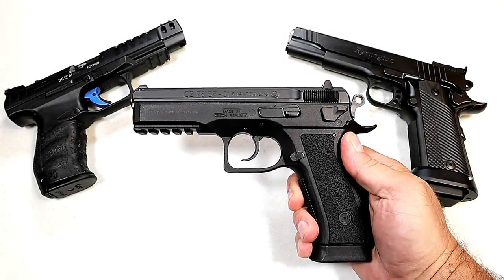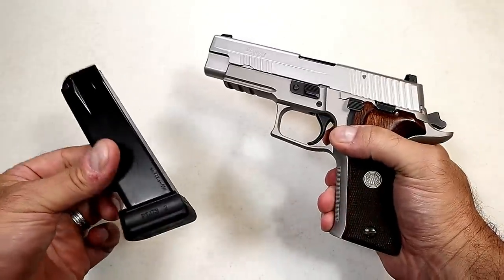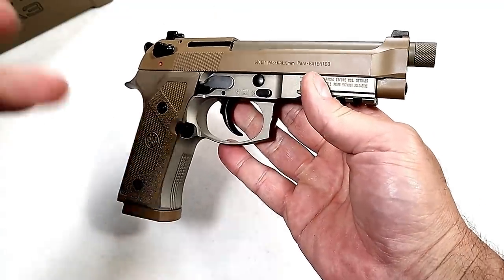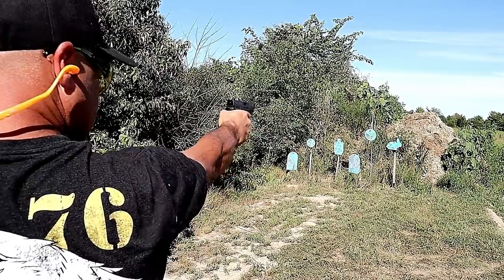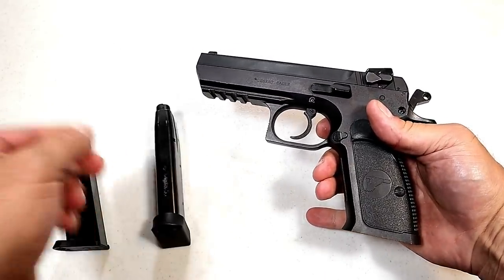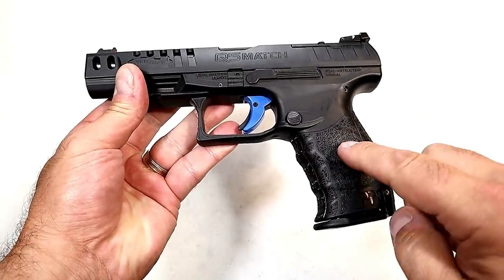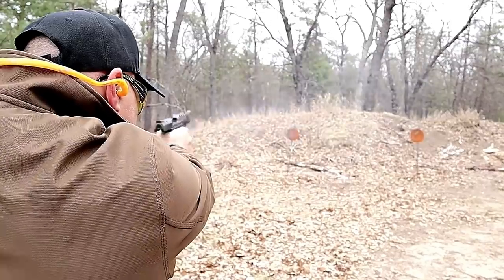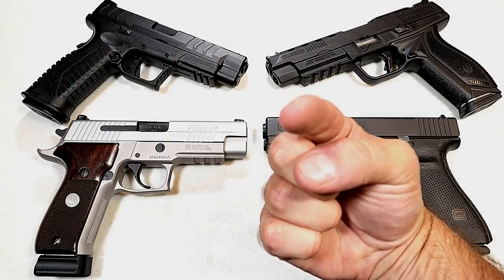BEST Full Size "Semi-Auto" Handguns - TheFirearmGuy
Here are 11 of the BEST Full Size "Semi-Auto" Handguns. Each of these full size handguns earned their way to this "Best" list. They are incredibly accurate and amazing in their own right. I realize there are more out there. Comment on which full size handguns you feel are the best models ever produced.